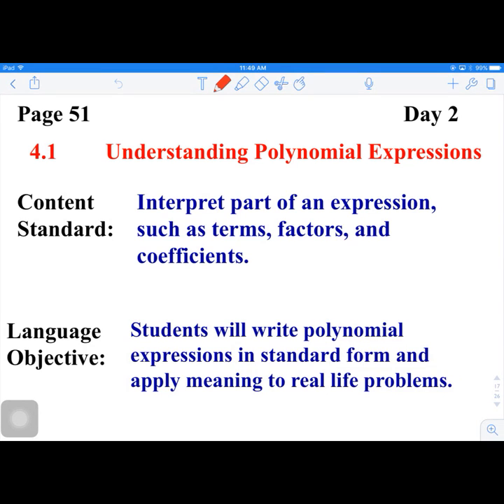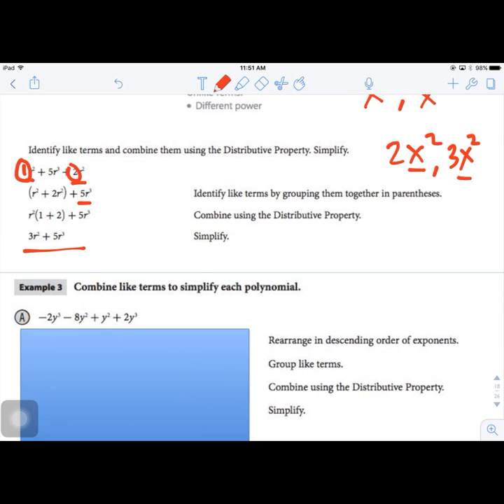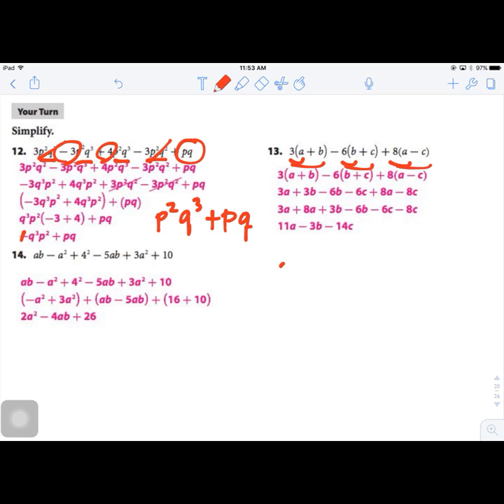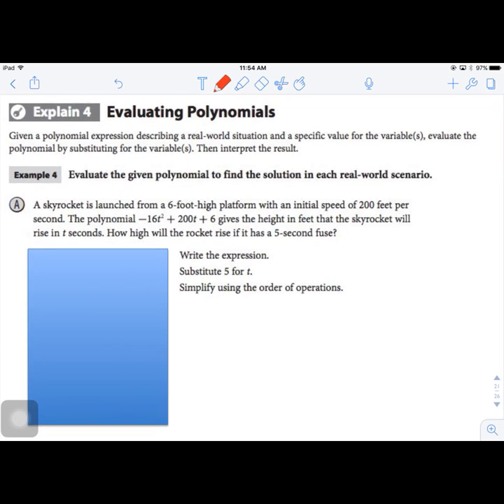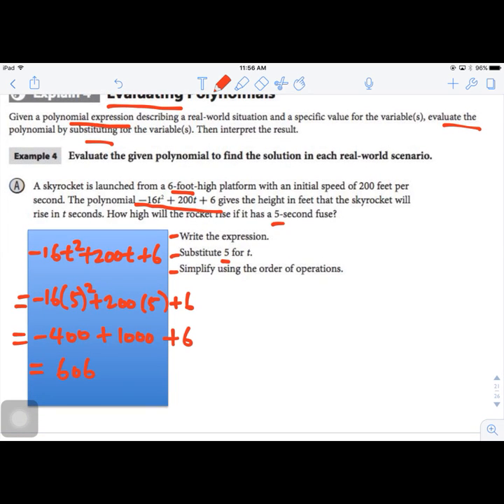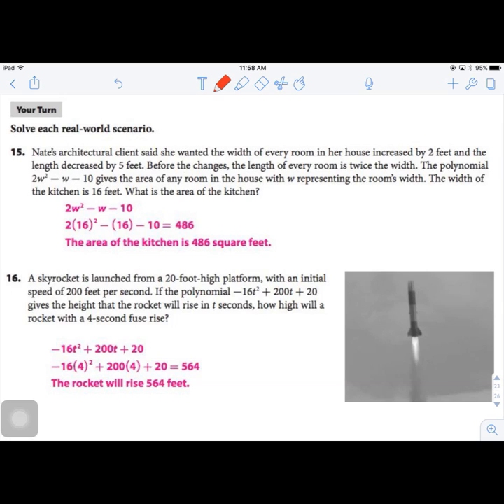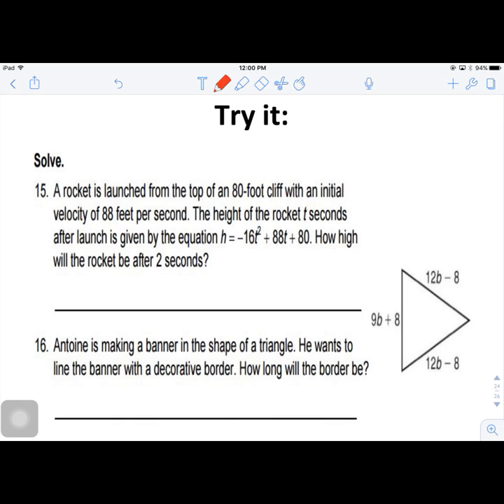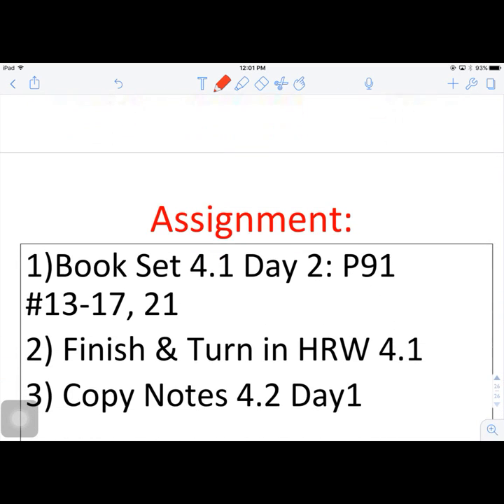IM2 Lesson 4 1Day2